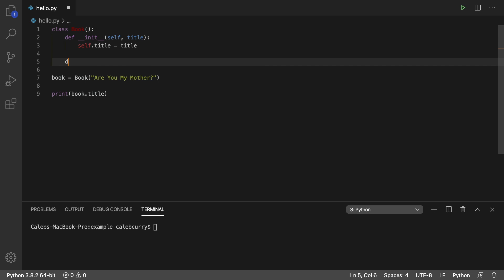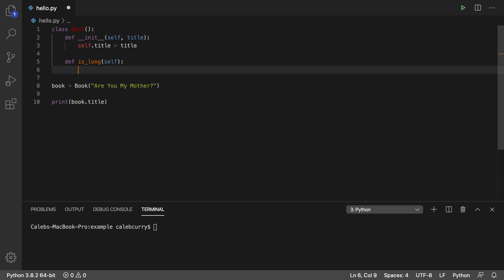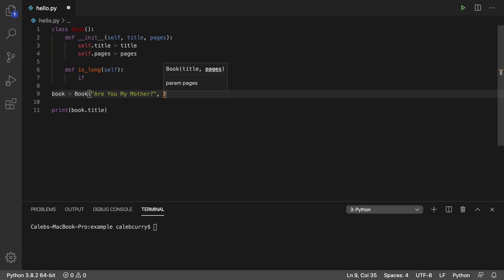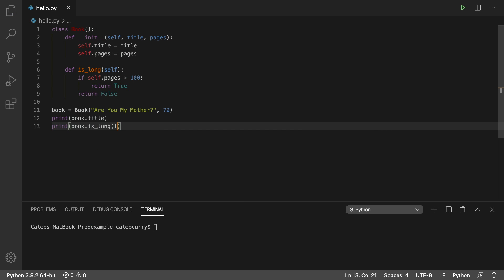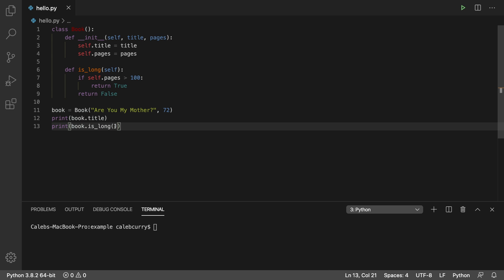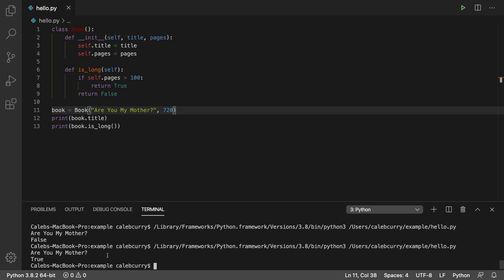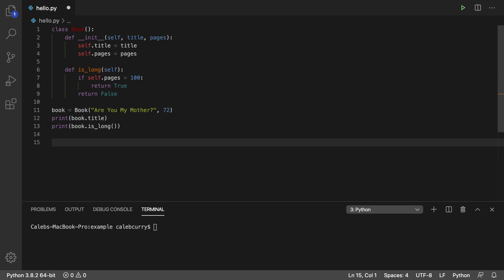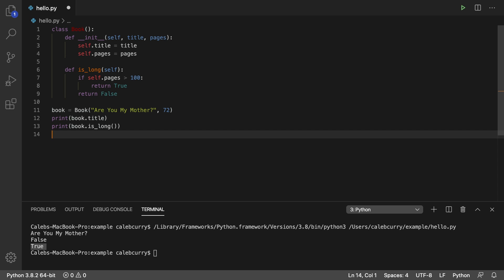Python Programming 66 - Creating and Invoking Methods